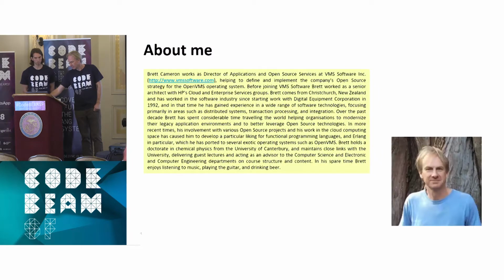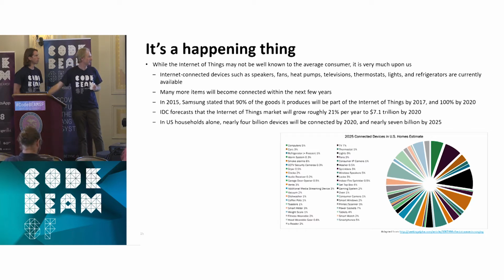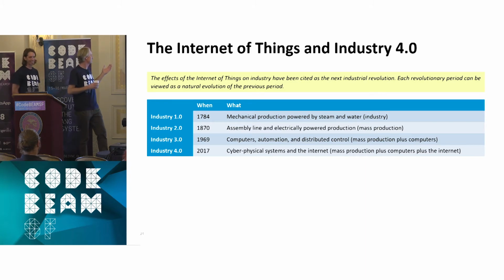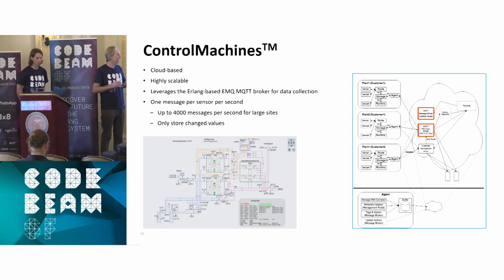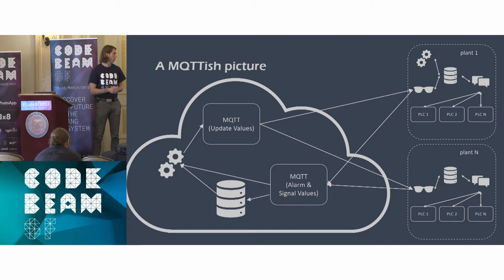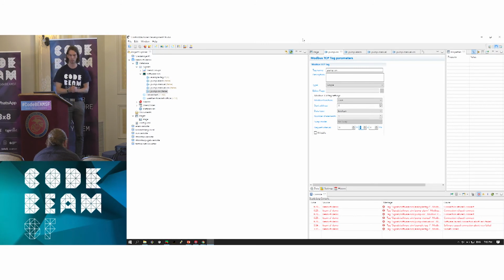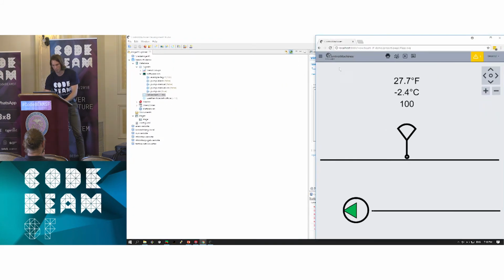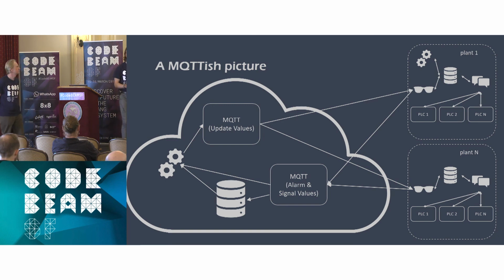Brett Cameron, David Brinnen - Next Generation SCADA - Code BEAM SF 2018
Supervisory control and data acquisition (SCADA) is a control system architecture that uses computers, networking, and graphical user interfaces for process monitoring and control, operating in conjunction with peripheral devices such as programmable logic controllers, sensors, and actuators to interface with plant and machinery.

The SCADA model was originally developed as a universal means of remotely accessing control modules, which could be from different manufacturers, allowing access through standard automation protocols.

The Internet of Things is now redefining the role and architecture of SCADA systems, with modern SCADA systems leveraging Internet protocols and cloud services for interaction with connected devices, and controlling environments ranging from smart homes to large-scale processes spanning multiple geographically disperse sites.

In this talk, we will discuss this evolution and will describe a novel next-generation SCADA solution that utilizes the capabilities of Erlang to monitor and control a growing network of industrial-scale energy-efficient temperature management systems.

The architecture and design of the system with be discussed, along with future plans to expand the role played by Erlang in the overall end-to-end solution and the use of the OpenVMS operating system on embedded devices to optimize reliability and security.

Other possible uses for this solution and future enhancements will be considered, including making it more generic and more applicable to a range of Internet of Things scenarios.